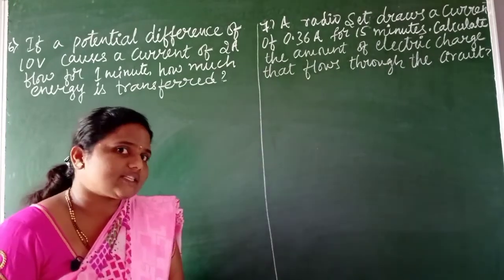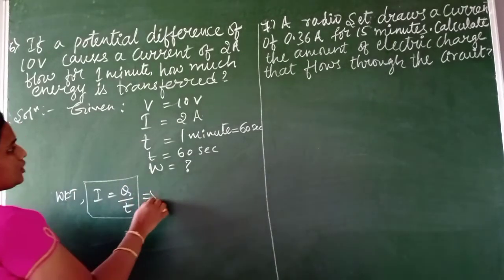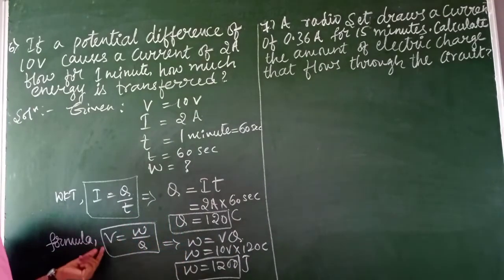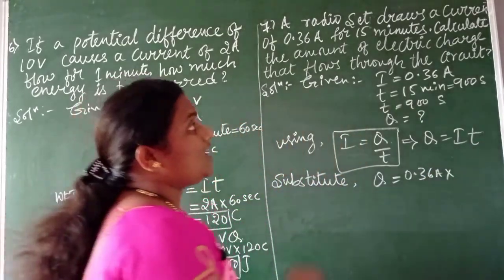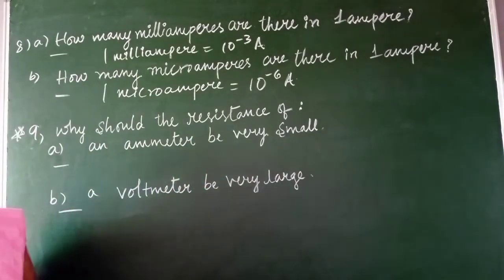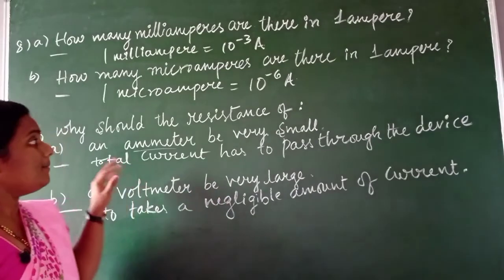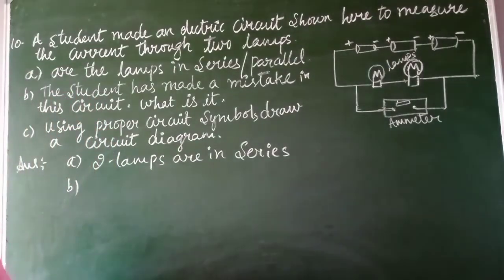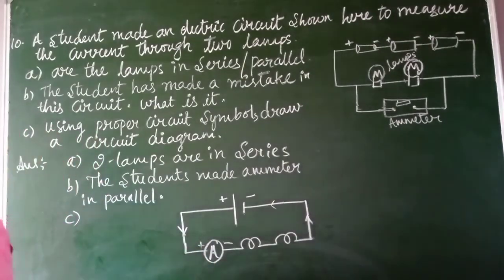Electricity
Based on current